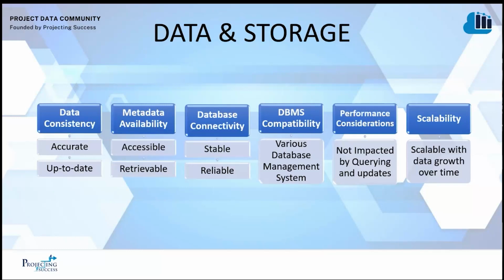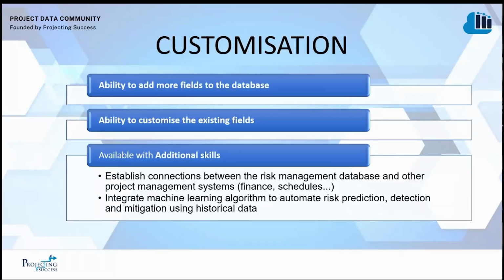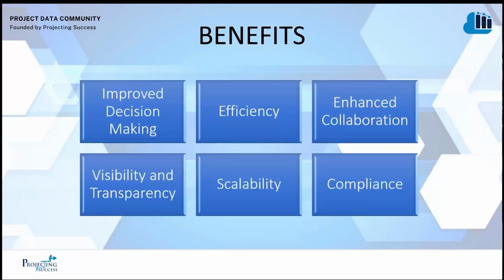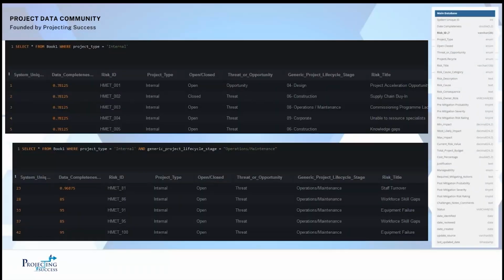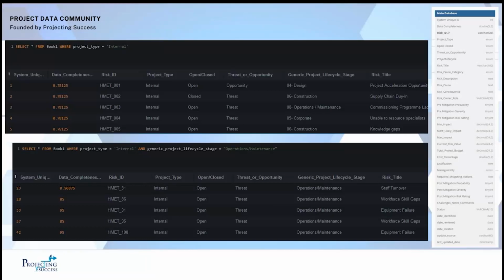Team 3 - tRISKstars (4th Place)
Team tRISKstars tackled Challenge 3 - Dynamic Risk Catalogue, with the aim of transforming the repetitive and time-consuming process of creating new Risk Registers for every project. Recognizing the immense value locked within historical project data, the tRISKstars created a system that leverages past insights to streamline future risk management strategies.

Their solution was to develop a project-agnostic centralised risk catalogue, allowing Risk Managers to quickly extract relevant risks and create a foundational Risk Register for new projects. This approach saves time and enhances the quality of risk assessment by building upon verified data from previous projects.

This video unfolds the journey of the tRISKstars as they construct a robust platform for storing, sharing, and refining risks across projects. By choosing a strong database system and designing a feature to generate customized Risk Registers based on project types, the tRISKstars laid the groundwork for a more efficient and data-driven risk management process.

Dive into the story of how the tRISKstars' innovative system is poised to change the game for Risk Managers, enabling them to focus more on unique project-specific risks and less on rewriting common risks. Witness the future of risk management unfolding, where decision-making is informed by a rich repository of historical data, and project delivery is bolstered by improved preparedness and confidence.